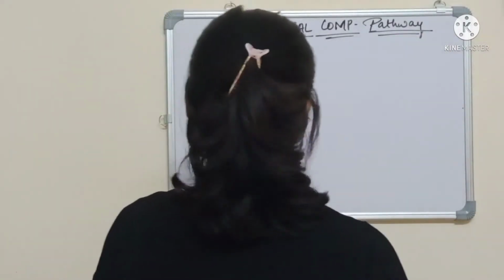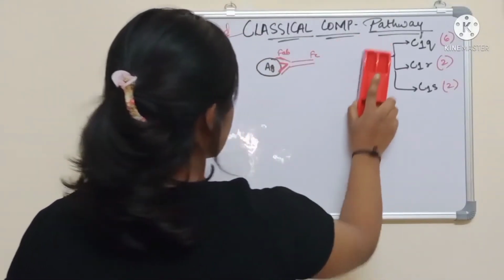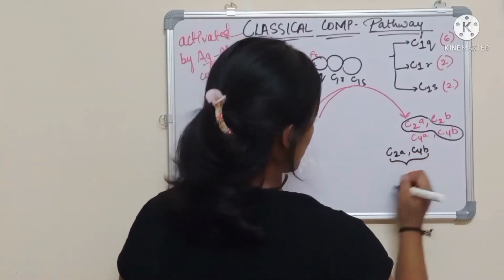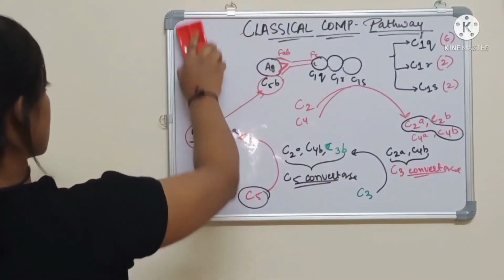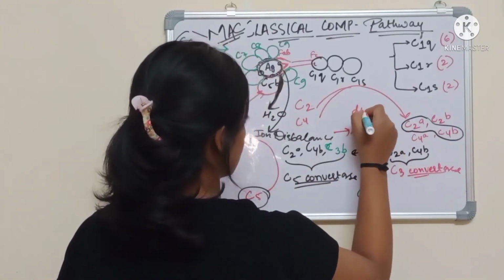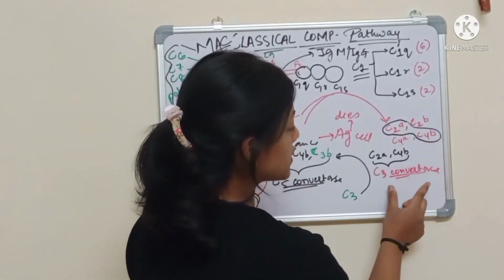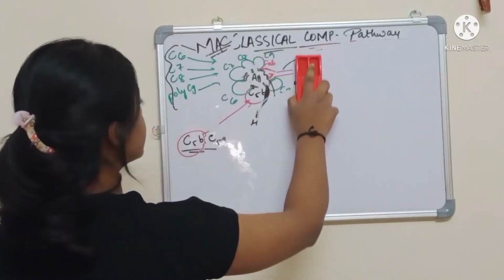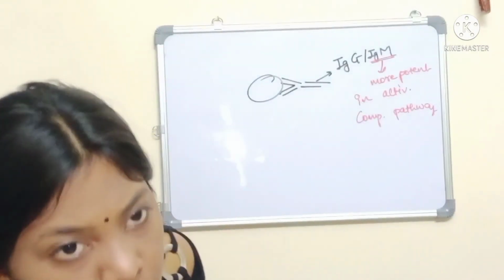ll CLASSICAL COMPLEMENT PATHWAY ll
Classical Complement pathway is one of the Complement pathways that is activated by Antigen- Antibody Complex.. Classical Complement pathway can be part of innate and adaptive immunity..it's consists of series of reactions that kill the Antigenic cell at the end.